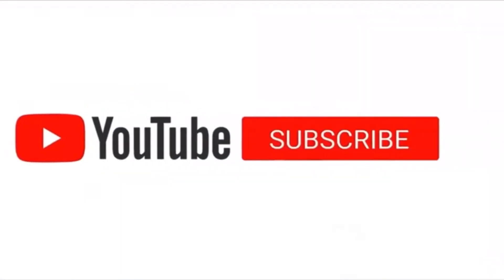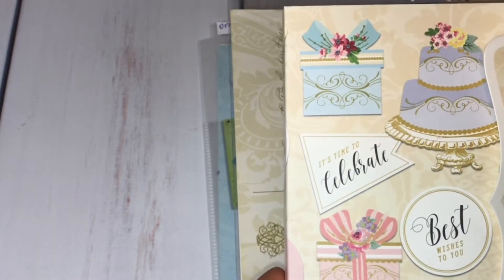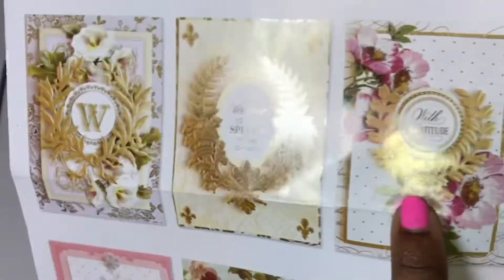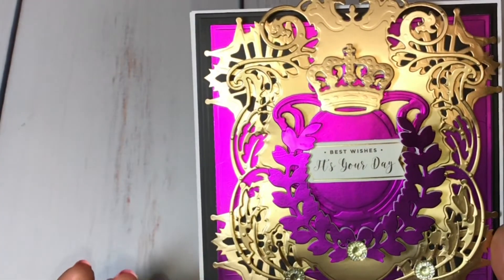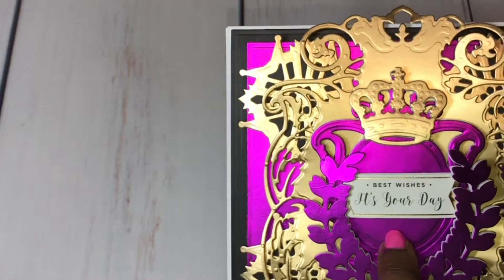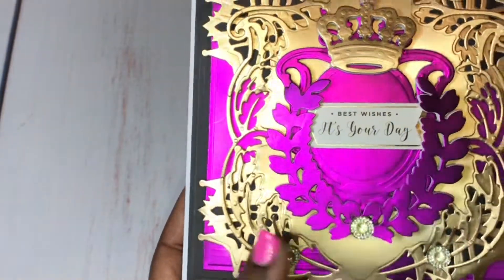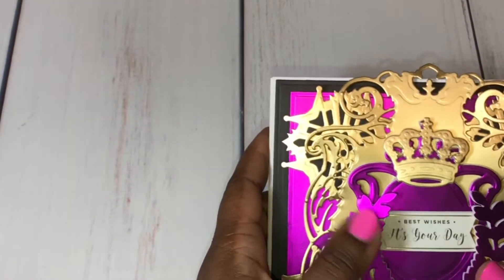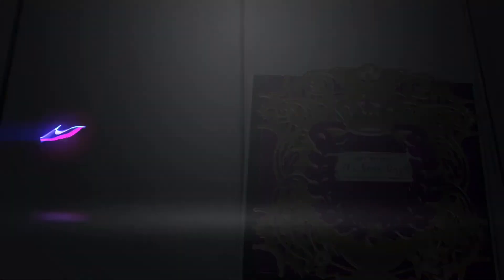Anna Griffin Card Fit For A King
this channel should be 18 years of age or older. Viewer
discretion is advised.